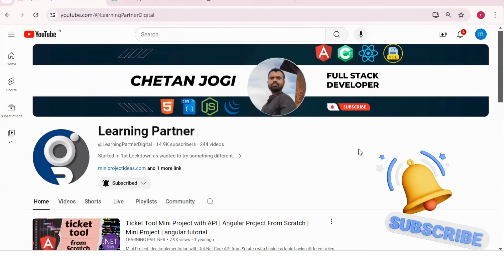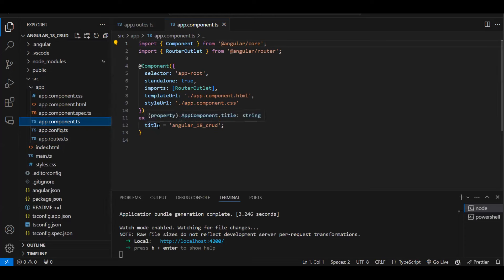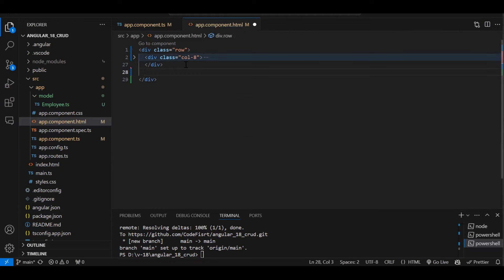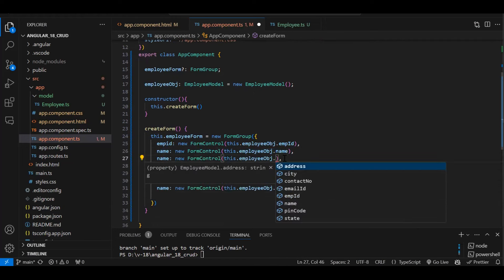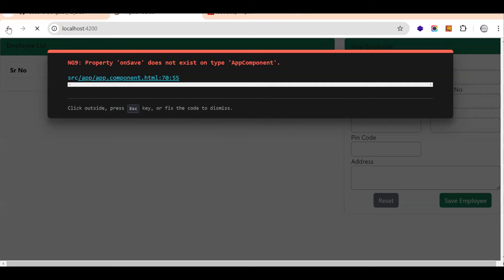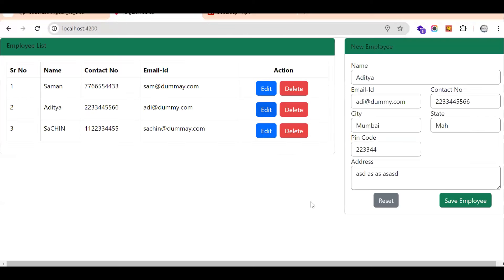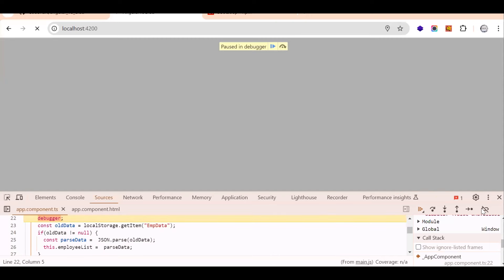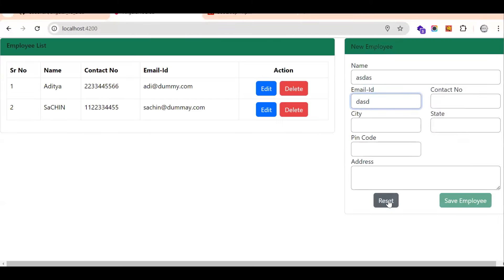Angular 18 CRUD with Local Storage | Angular 18 Tutorial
Angular 18 CRUD with Local Storage.
I have explained from scratch How to Complete Crud Application with Local Storage.
How To create Repository on GitHub.
How to Clone Repository.
CRUD operation with local-storage.

angular 18 tutorial with project | angular real time projects | angular project ideas | angular project for experienced | angular sample project step by step | angular project with source code | Angular crud | Angular crud with local Storage | Crud with local Storage | Angular Crud with Reactive Form | Student Registration app Angular | Employee Registration App Angular